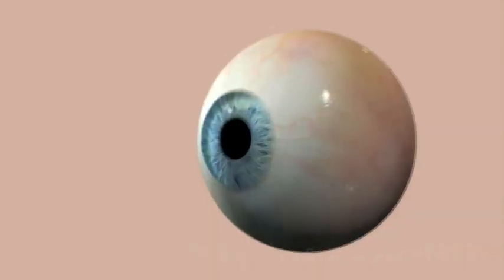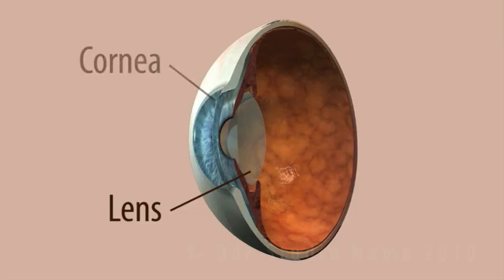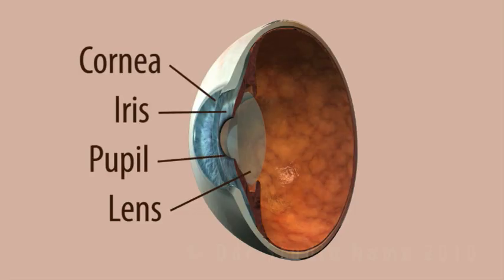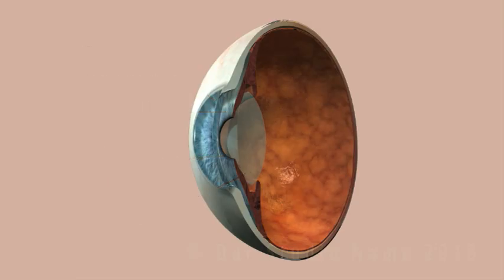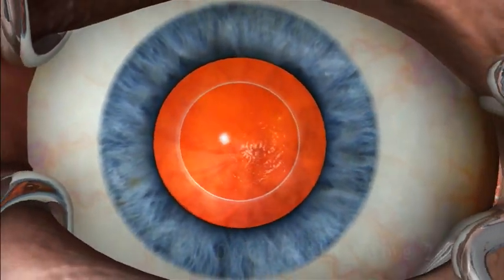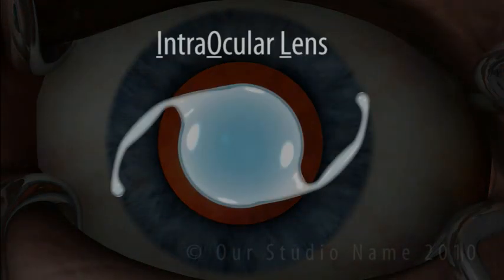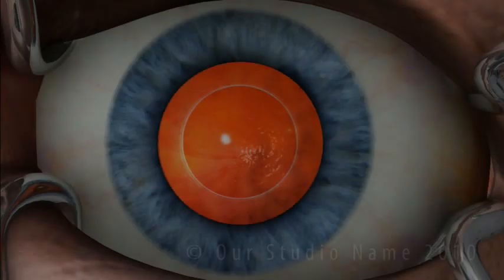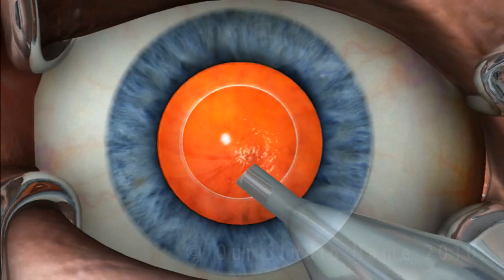Phacoemulsification Cataract Surgery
The final version of an animation done on Phacoemulsification Cataract Surgery.

Created by Josy Conklin, Eric Small, Sara Egner and Matt Kaske-Cirigliano. Programs used include 3Ds Max, Maya, Adobe AfterEffects, Adobe Premiere, Adobe Photoshop and, on some very small level, Adobe SoundBooth.